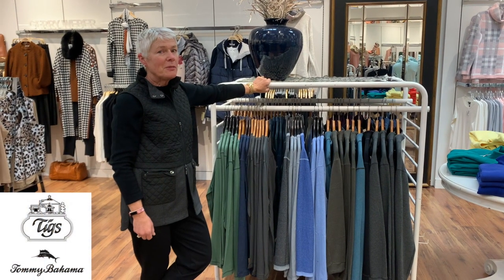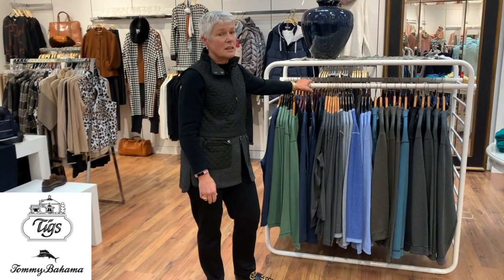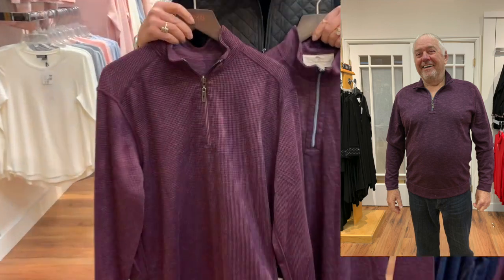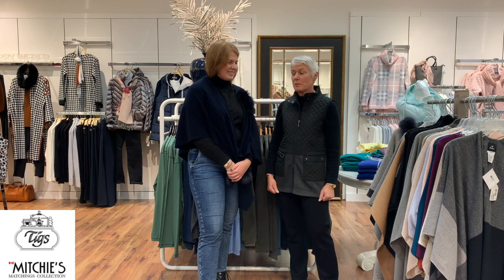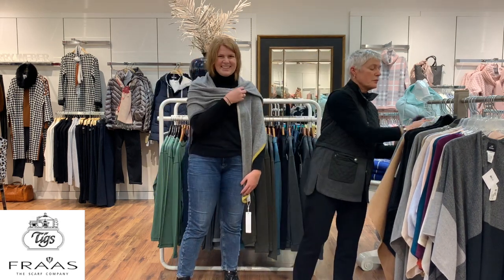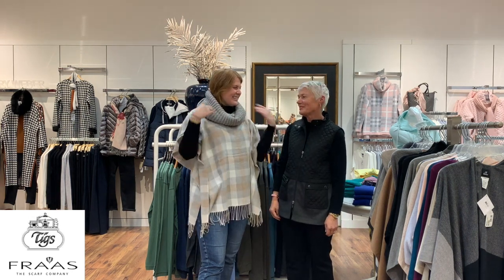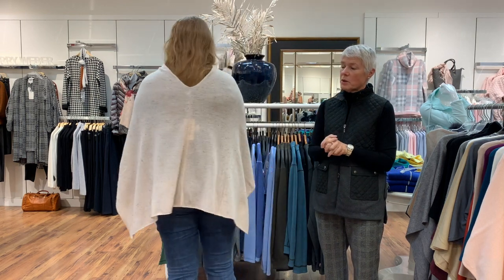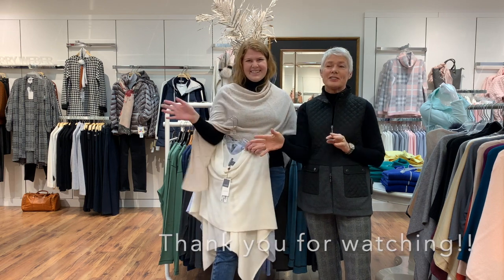Tigs Tuesday - Winter Capes and Tommy Bahama Men's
This Tuesday, Sherry walks you through the new collection from Tommy Bahama Men's! Lots of great pieces for all of the handsome men in your lives. Perfect gifts for your hubby, brother, son, grandson, nephew etc! Then, Sherry and Harris show off some of the winter capes and shawls that are in! Easy layering pieces to throw on to keep you extra warm this winter, AND they make great gifts!!
to find some of the pieces featured in today's video, or come visit us in store!